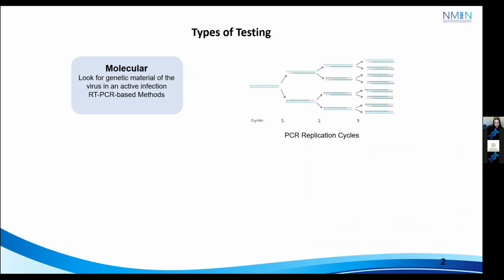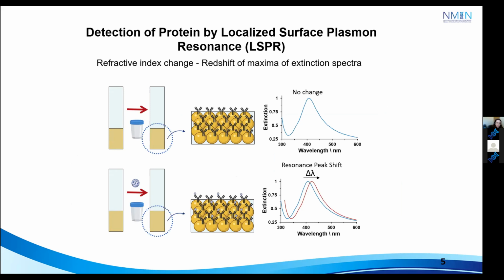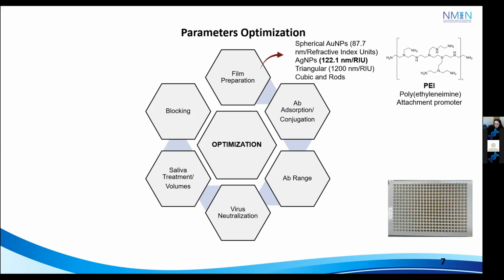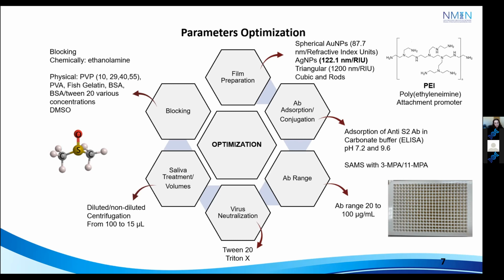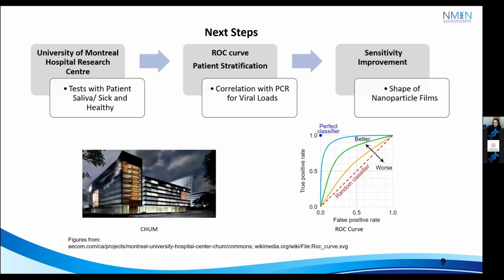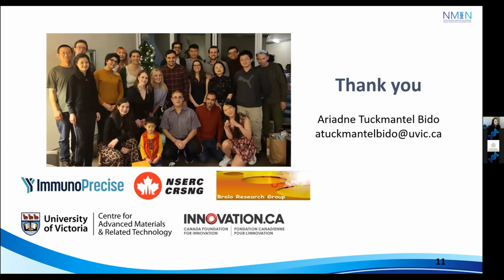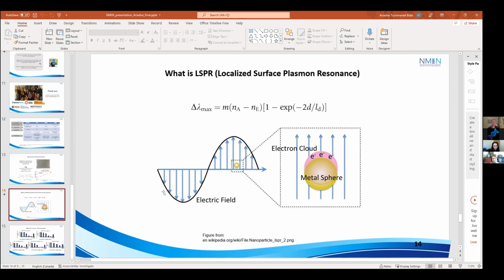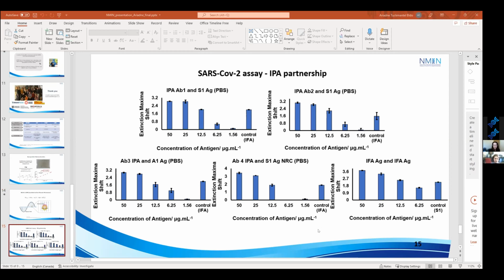Development of an LSPR-based SARS-CoV-2 Screening Test in Saliva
NMIN HQP Ariadne Tuckmantel Bido (UVic) presents on her research into a LSPR-based SARS-CoV-2 screening test.